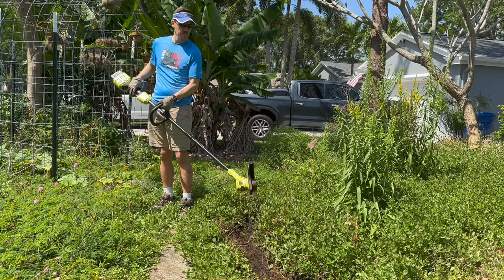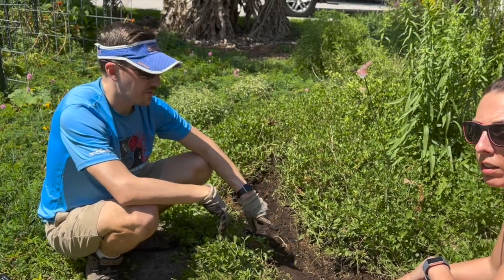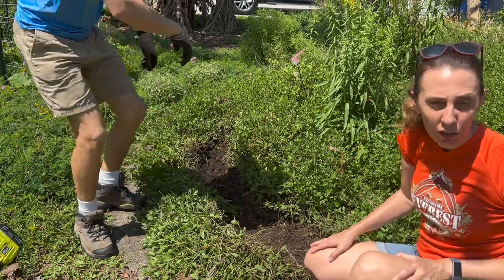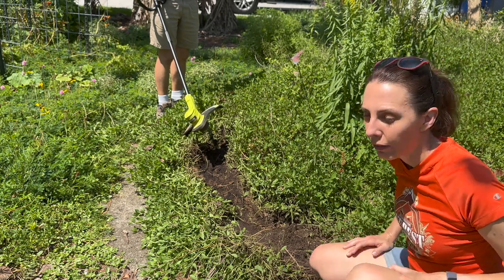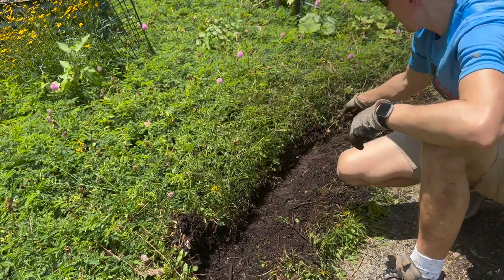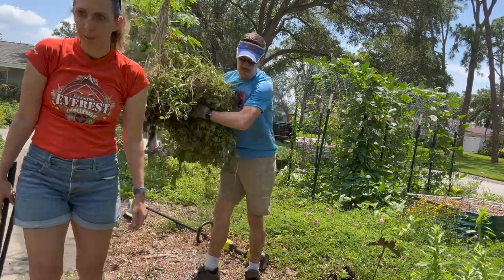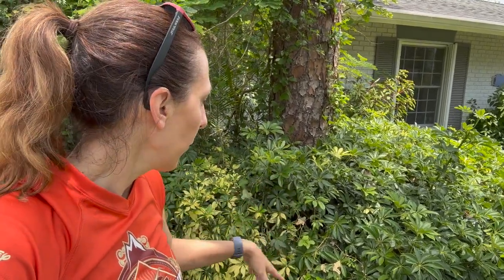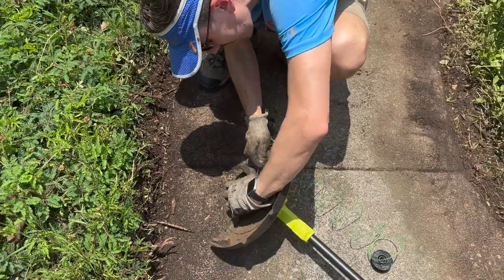Jumpstart your Summer Garden: Spring Cleaning in the Garden!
Summer is hear at my subtropical homestead and we need to do some last minute spring cleaning before monsoon season starts for us in our tropical garden. We will be talking about tips for preparing for Florida Summer Garden.

Ryobi 18V Li-Ion Cordless 13" String Trimmer/Edger and Jet Fan Blower Combo Kit with Battery and Charger

Ryobi 22 in. 18-Volt Cordless Hedge Trimmer

RYOBI ONE+ HP 18V Brushless Cordless Reciprocating Saw (Tool Only)

LINK TO VEGEGA RAISED BEDS

WILDFLORIDIAN
GARDEN TOOLS

PRUNING PLANTS
Micro Pruners